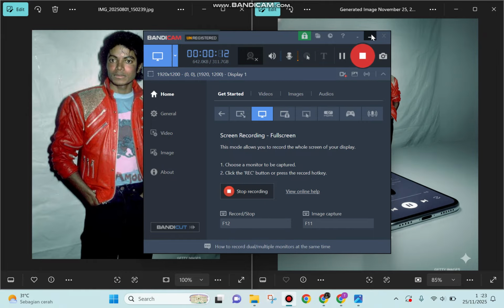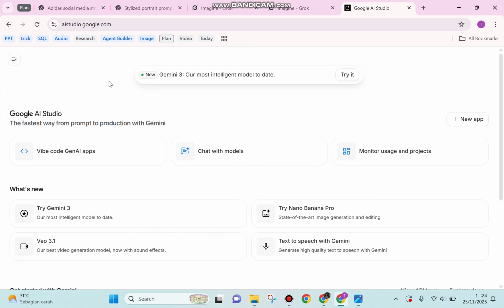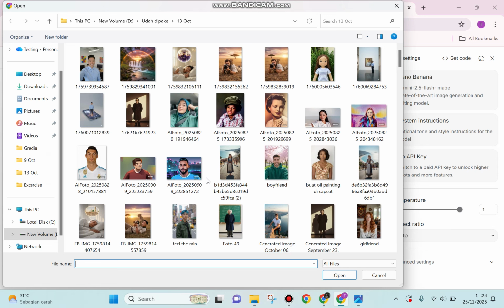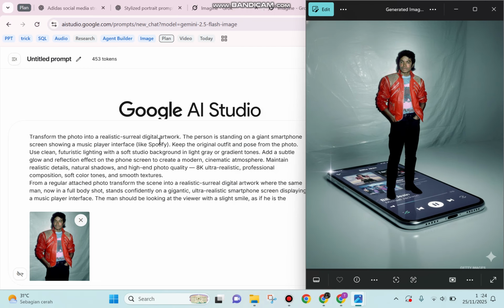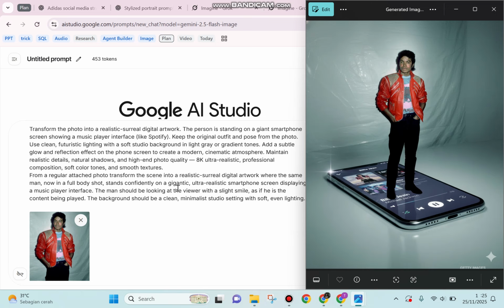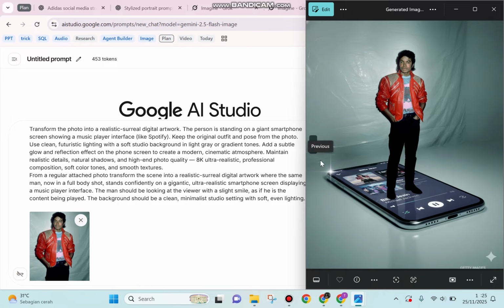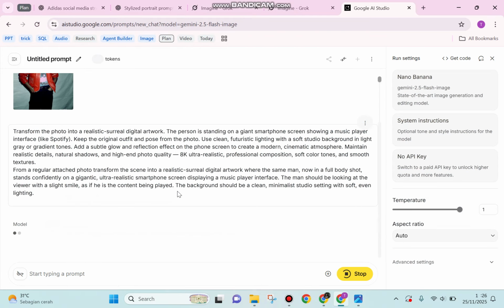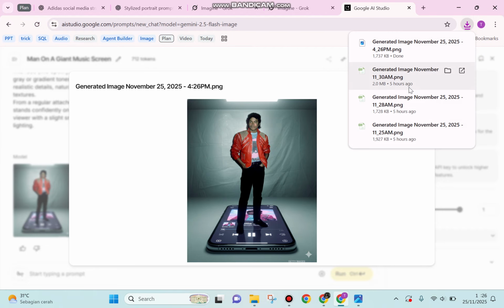How to Easily Create Surreal Portrait Art in Google AI Studio | Step by Step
Learn how to easily transform ordinary photography into epic surreal digital art using Google AI Studio. This tutorial covers how to upload your pictures, write effective prompts to place a person on a gigantic smartphone screen, and generate high-end cinematic photo transformations for your social media.

0:00 Introduction to Photo Transformation
0:43 Getting Started with Google AI Studio
1:13 Entering Prompts for Surreal Digital Art
2:53 Generating and Downloading Your Artwork